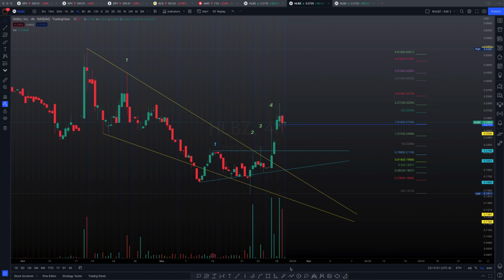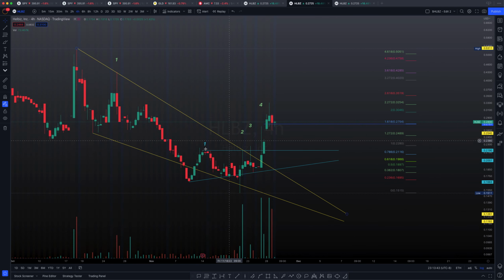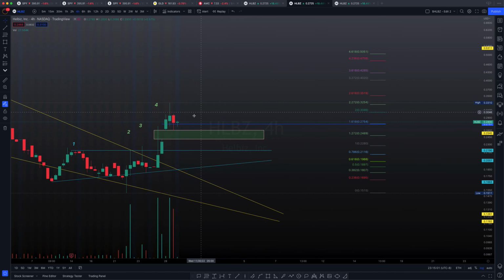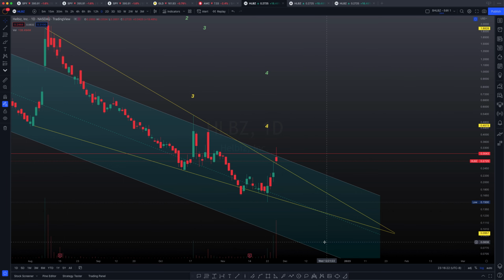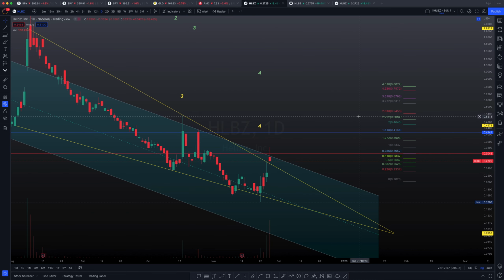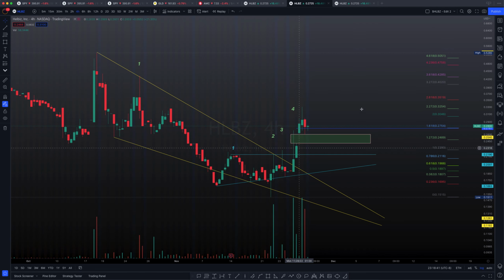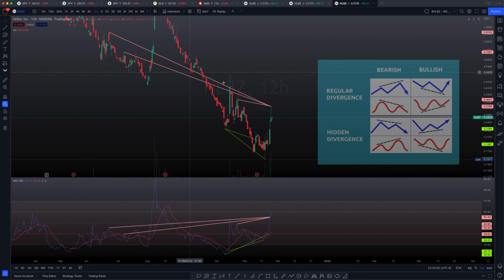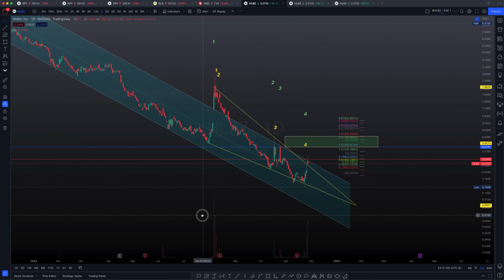$HLBZ Short Term Bearish. Upside incoming!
HLBZ with excellent price action! There are a couple of targets i wish to go over before tomorrows session. Join me and friends on Discord to watch and discuss!

- ARCa.